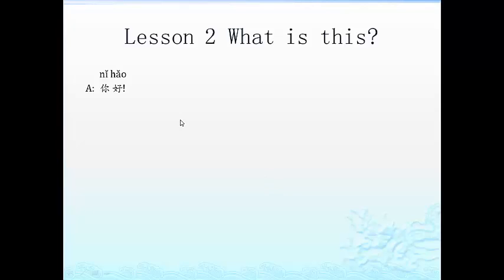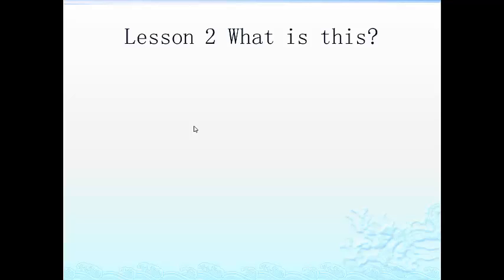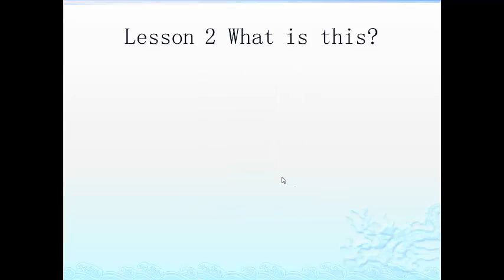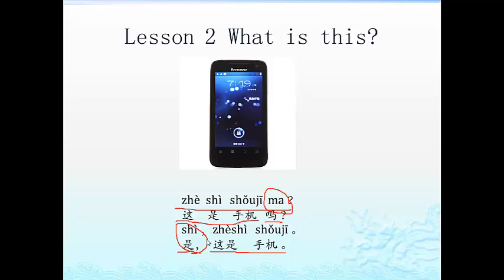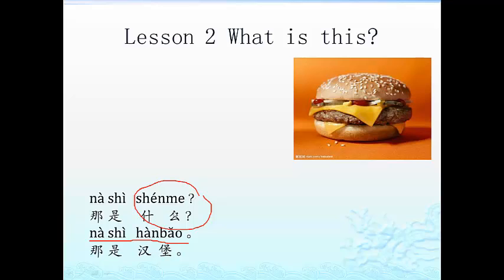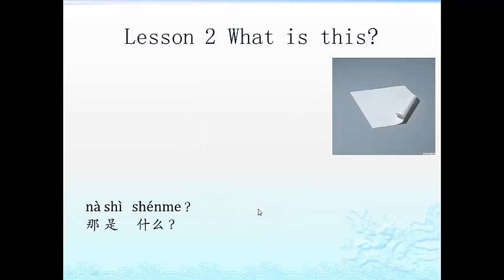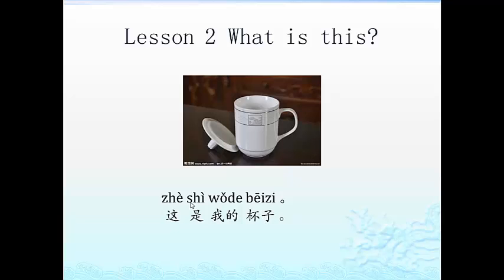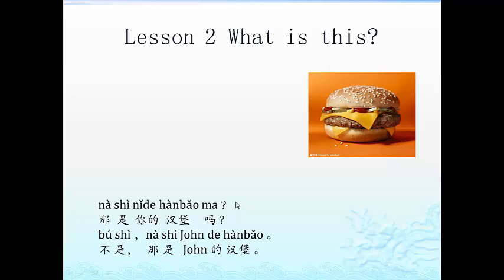Basic Mandarin Lesson 2 by Guo Hui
Beginner Mandarin, focus on speaking and listening, simplified Chinese characters with pinyin. Hope you like it :)
I'm also working on a Chinese learning providing Chinese teaching videos and materials to help you in your Chinese learning.